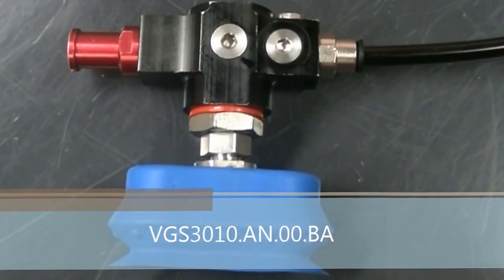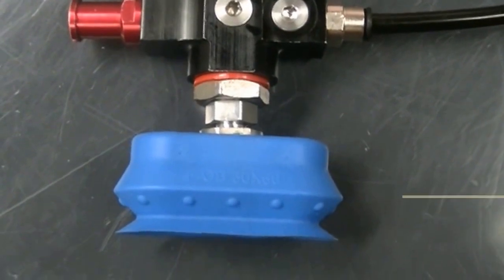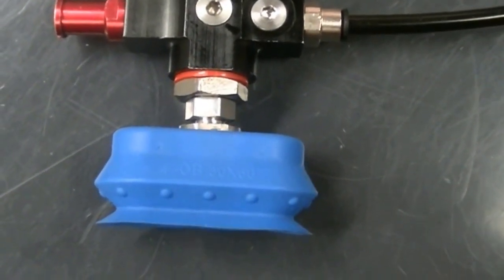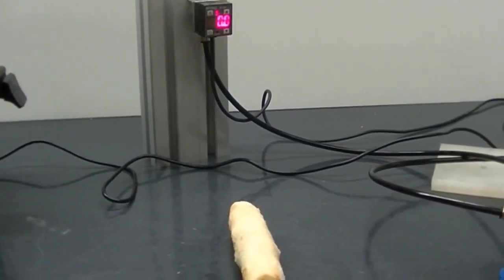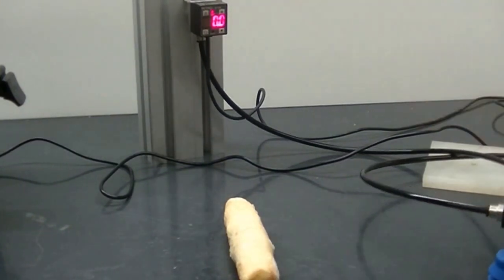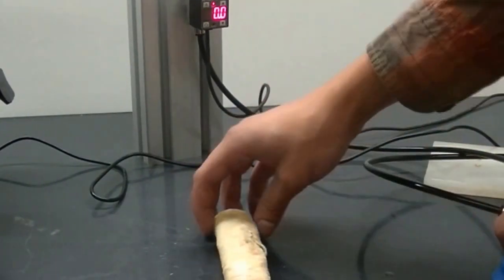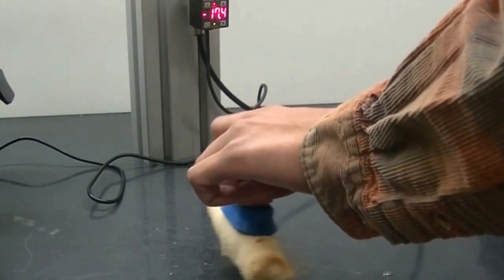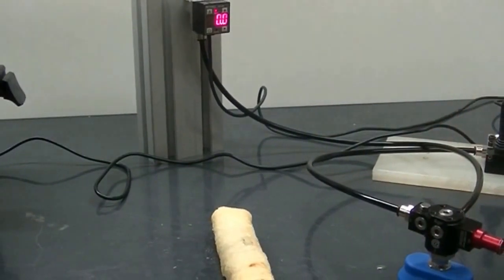Handling egg rolls with vacuum - Piab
Using a VGS™3010 with a dust tolerant Di16-2 COAX® vacuum cartridge and a FOB 30x60 metal detectable suction cup, with stainless steel fitting, makes handling these egg rolls a snap.  The suction cups are ideal for direct food handling.